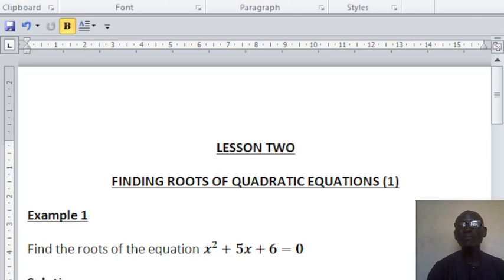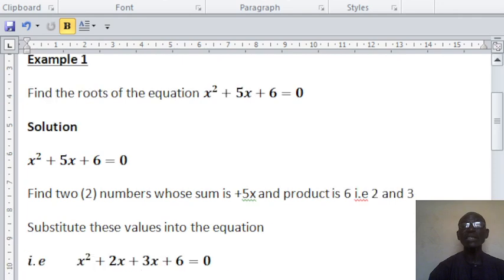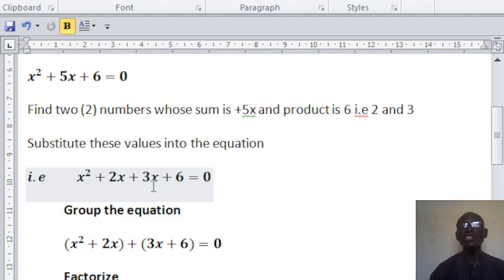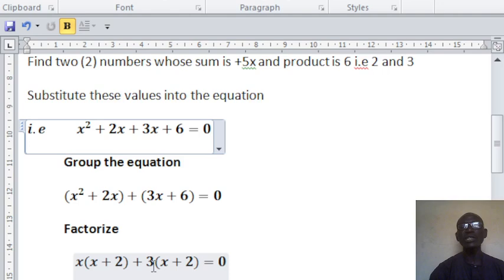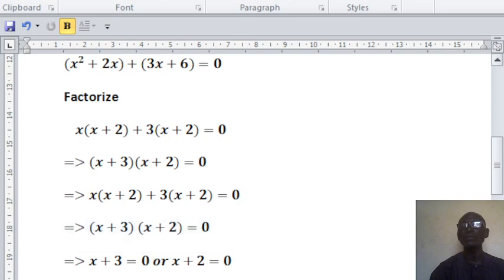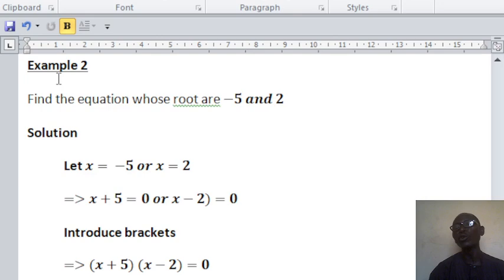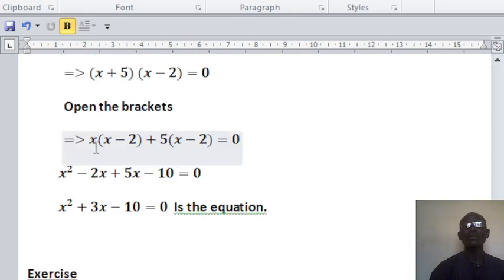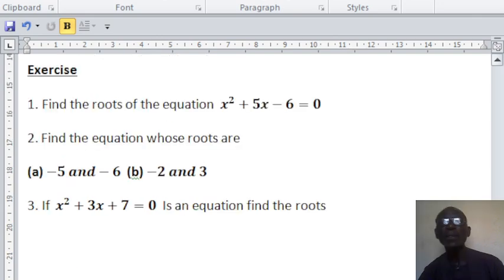LESSON TWO (FINDING ROOTS OF QUADRATIC EQUATIONS)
FINDING ROOTS OF QUADRATIC EQUATIONS: WE SHALL BE LOOKING AT HOW TO SOLVE QUADRATIC EQUATION FROM KNOWN TO UNKNOWN AND ALSO FROM UNKOWN TO KNOWN i.e DEDUCTION AND INDUCTION.